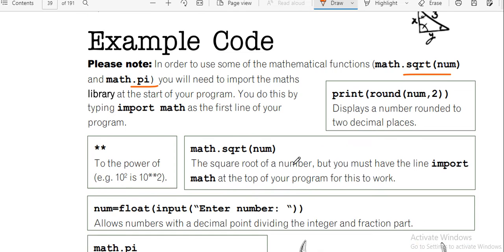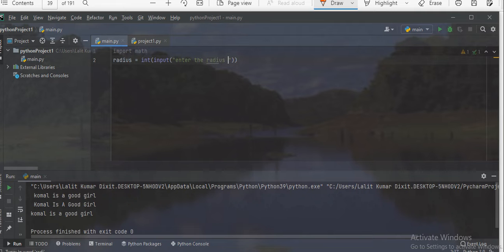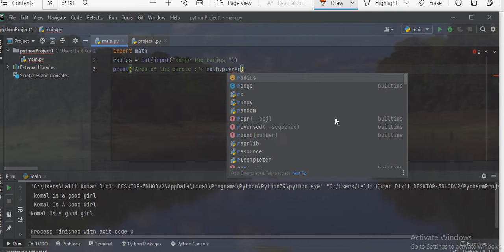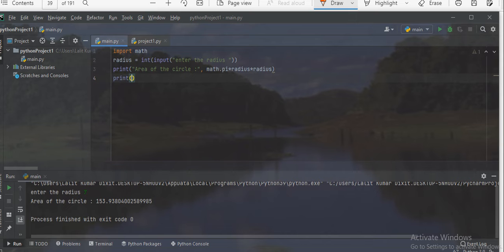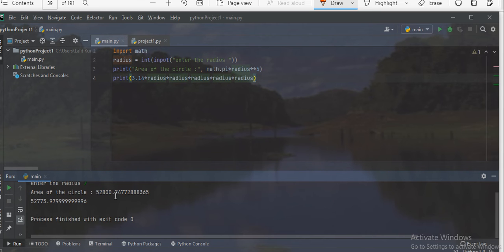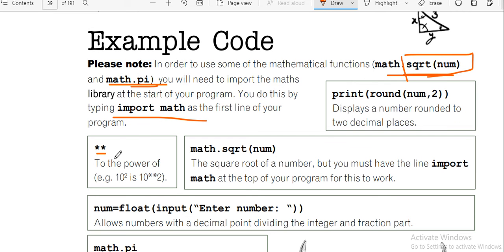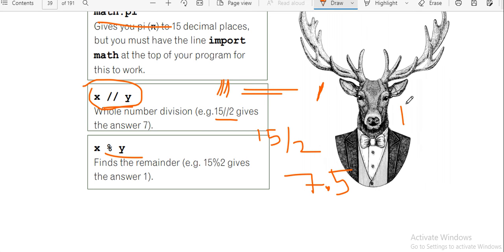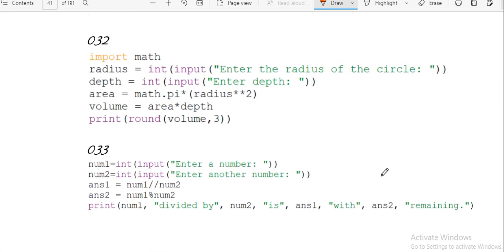PYTHON || BASIC MATH LIBRARY USE || CHALLENGE QUESTIONS ON THAT